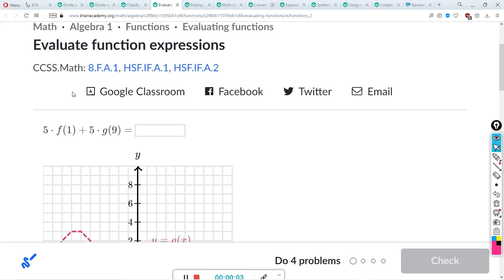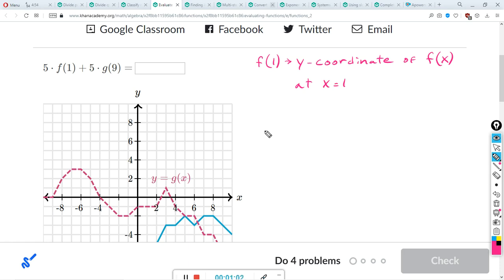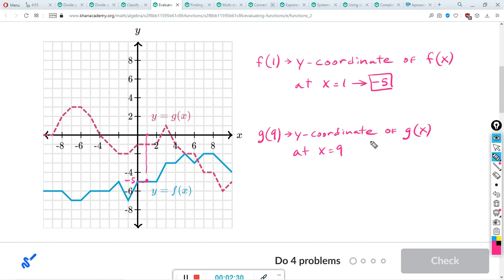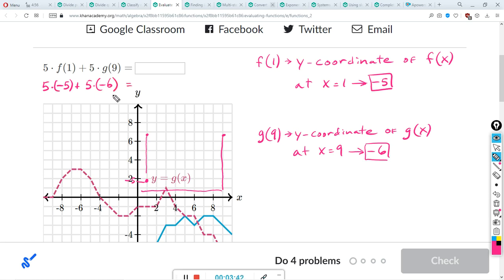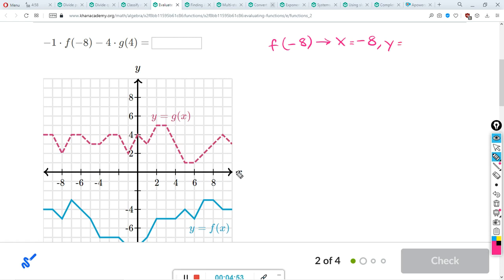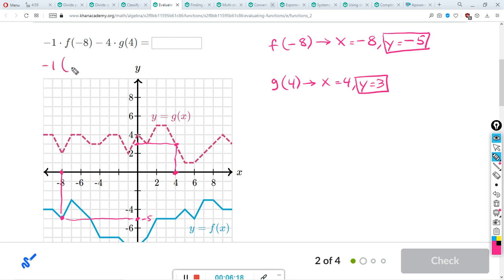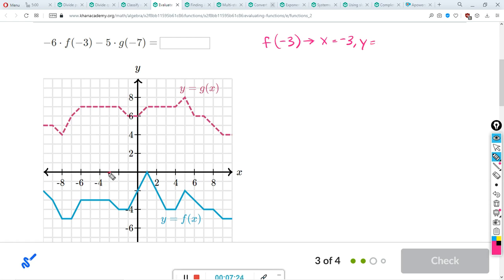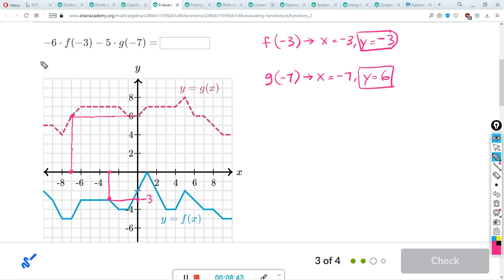Evaluate function expressions : Khan Academy